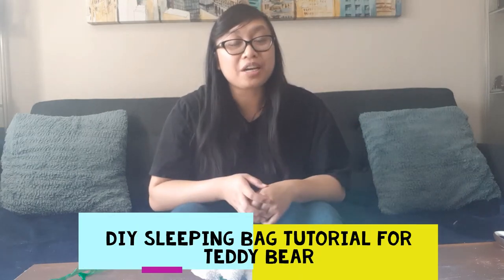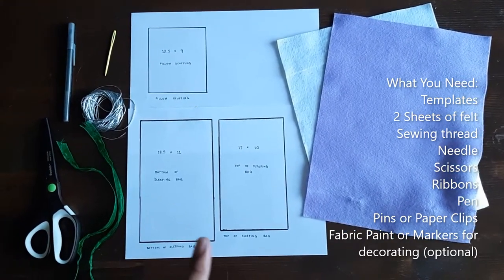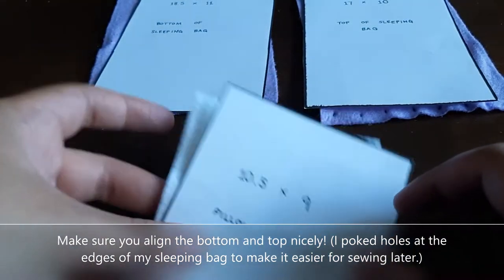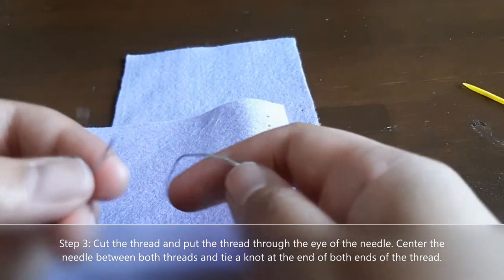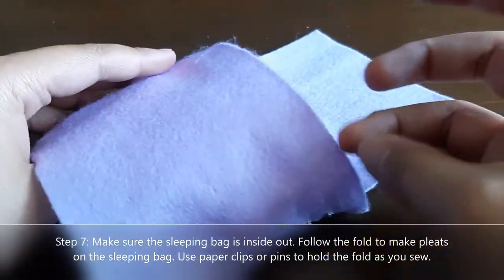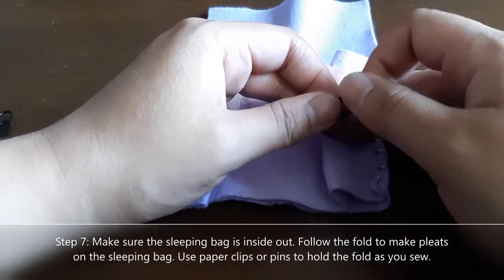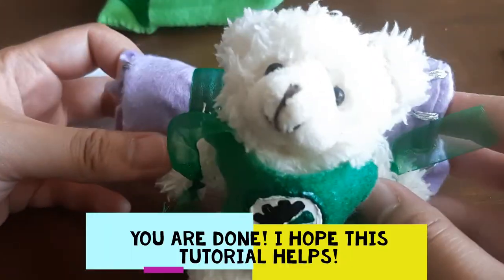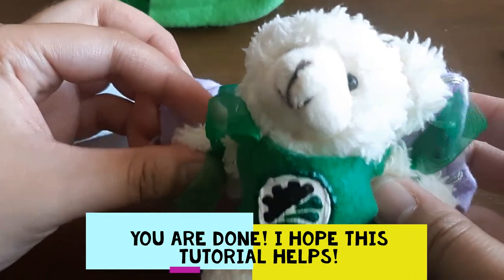Adopt-A-Bear! - Sleeping Bag Tutorial for Your Teddy Bear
Hello! My name is Patricia and I am the Summer Program Coordinator for Parkland County Libraries 2021. As a part of the Adopt-A-Bear Reading Kit, you get to make your new friend a sleeping bag! This tutorial is to help you make a sleeping bag for your new furry friend from the Adopt-A-Bear program! I hope this video helps!

Also, I am very new to sewing so I might not have good stitching skills. But if you happen to be new to sewing too, this project is still really easy to do and I look forward to learning together!

I hope your new friend enjoys your new sleeping bag so you two can go on summer reading adventures together! Please watch the shirt tutorial for your teddy if you haven't done so already! Your new friend would appreciate being cozy in a new shirt!